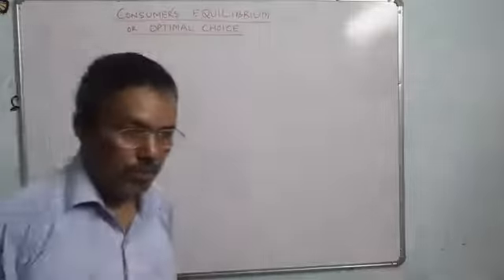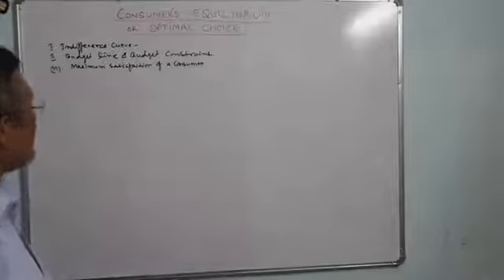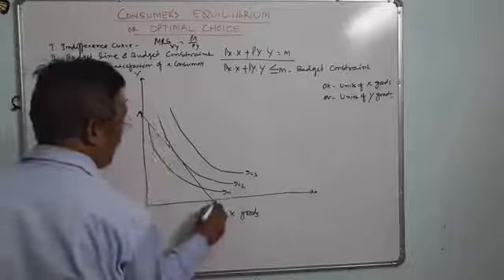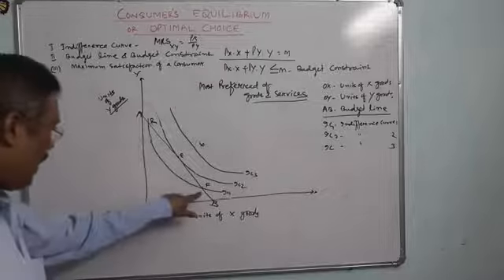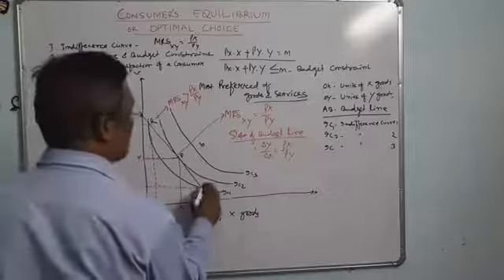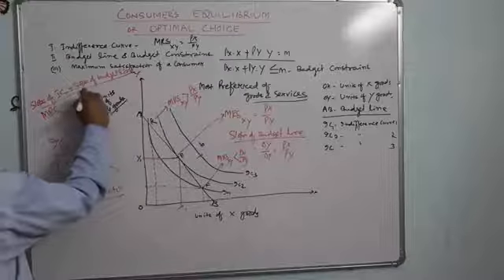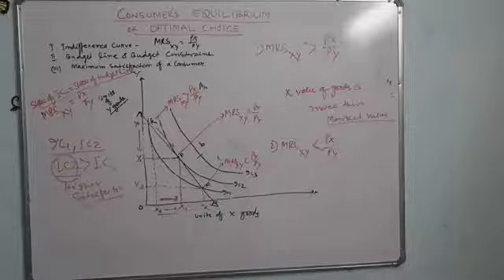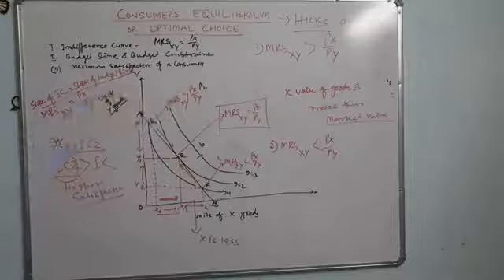Consumer's Equilibrium Ordinal Approach MicroEconomics class 11, LKSPS